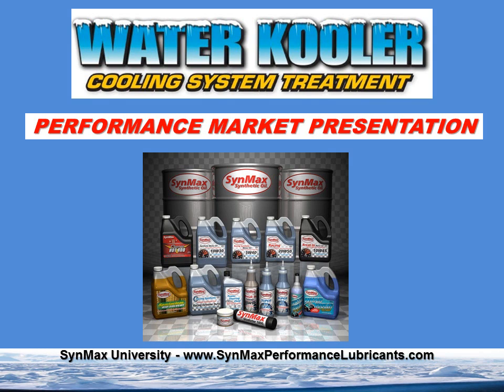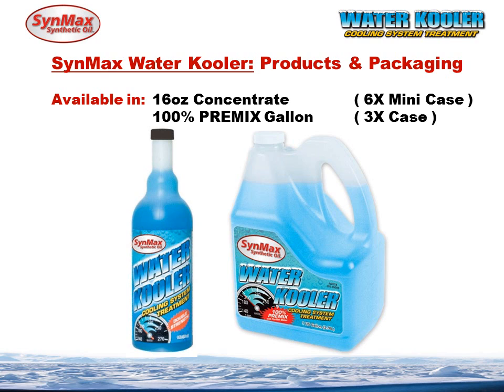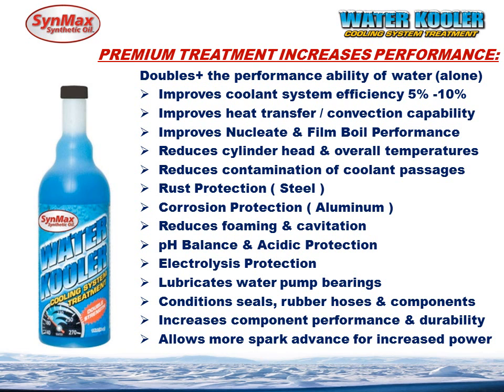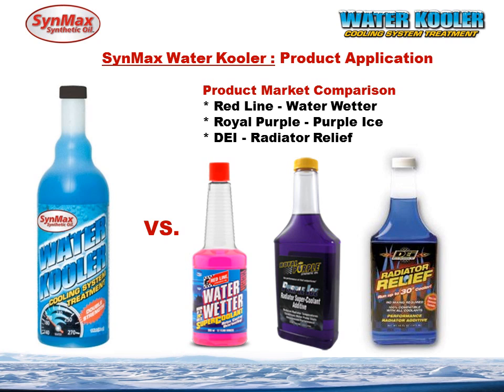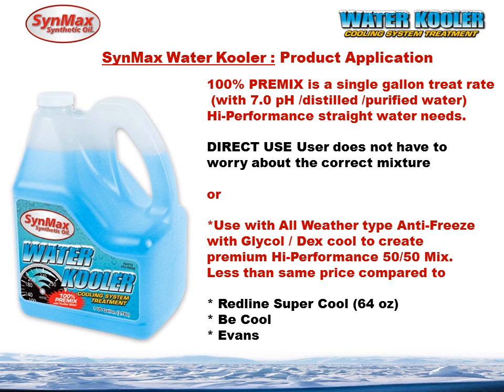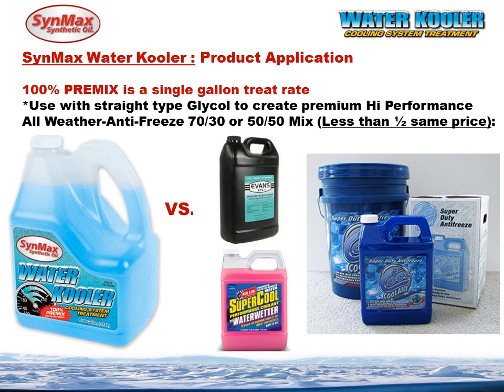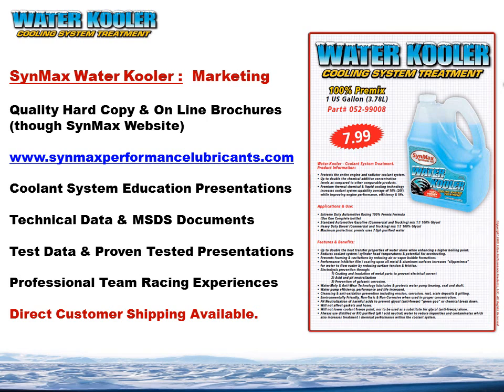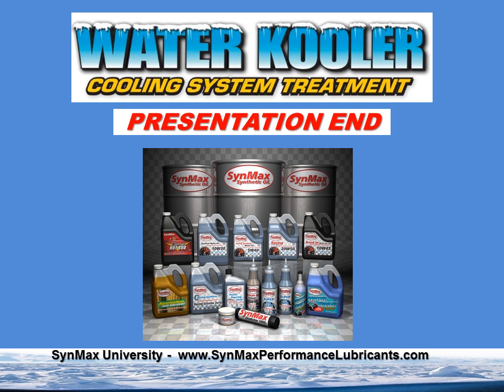SynMax Water Kooler - Coolant System Performance Market Program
Water Kooler vs. Competition - Coolant System System Chemistry Formulation - Performance Market Program.